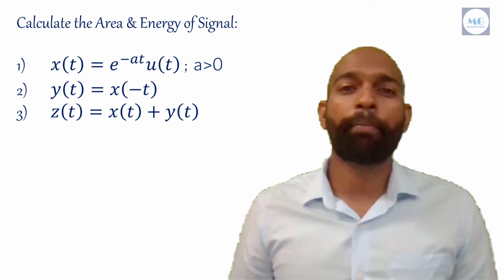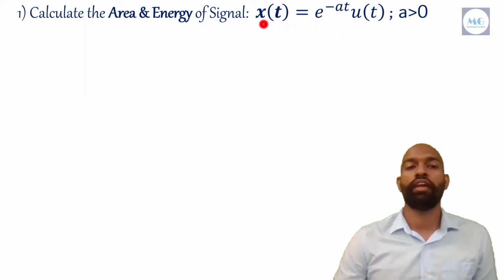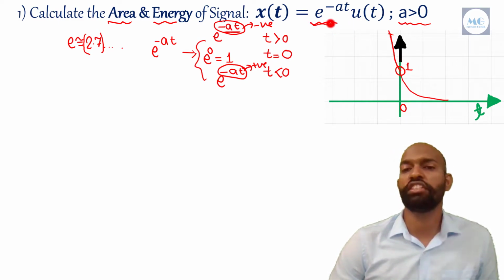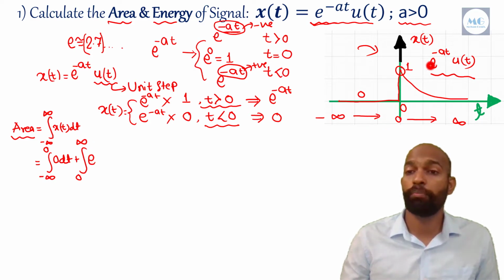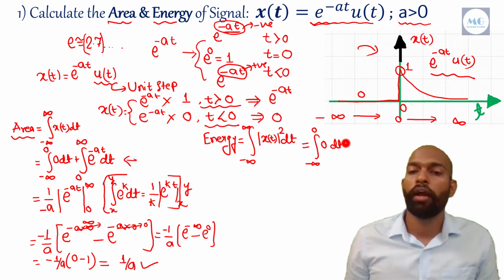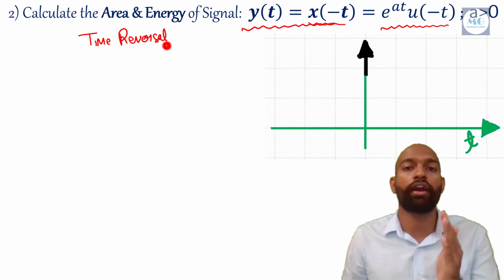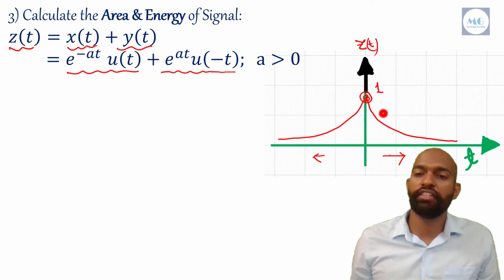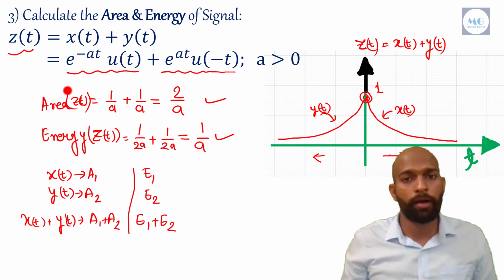Energy of Exponential Functions 💡 Properties of Energy 💡 Signal & System : Lec 18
Topics ⮞ Important Properties and Concepts of Energy is explained through Energy Calculation of different types of Exponential Function.
⚡ Subject : Signal & System ⚡ Lecture : 18 ⚡ Chapter : Classifications of Signal

🎬 Video Highlights
00:00 Intro
00:53 Questions
03:12 Q1⮞ Area and Energy of Positive Exponential Function
12:10 Q2⮞ Area and Energy of Negative Exponential Function
14:25 Q3⮞ Area and Energy of Exponential Function
16:49 Conclusion
17:36 Outro
About ⮞ Mohan Genix is a YouTube Channel, Where You will get Quality-Lectures of Electrical Engineering along with Aptitude for Various Competitive Exams. These Videos are prepared by Mohan Patel, who secured 338 rank in GATE15 EE & Selected in many PSUs like IOCL, PGCIL, HPCL, ONGC etc.